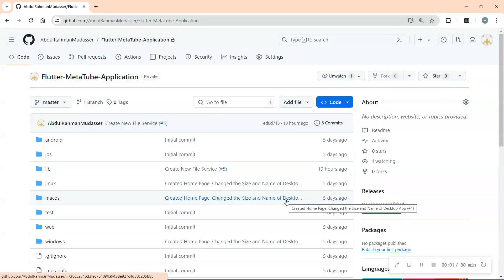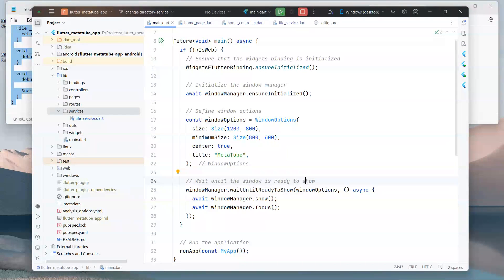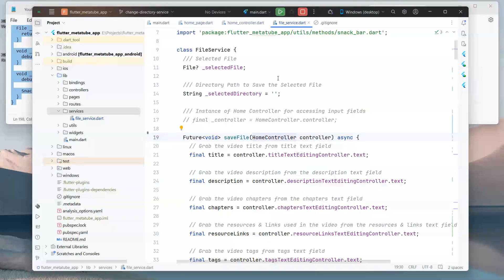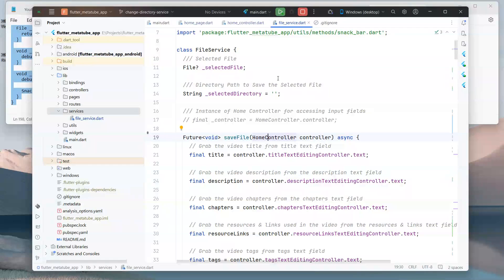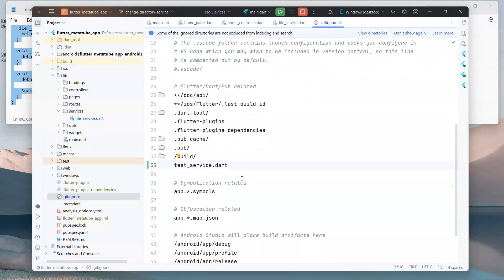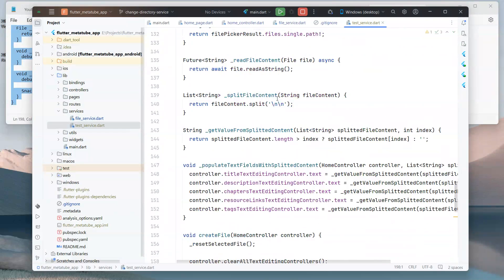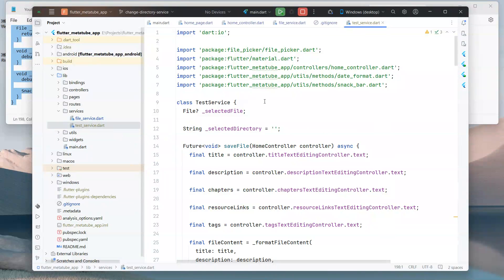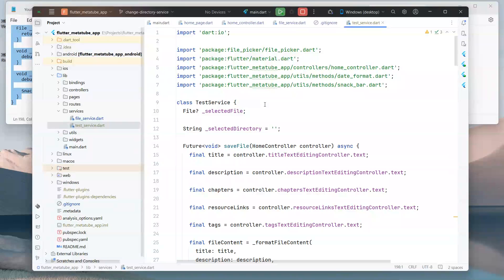What is .gitignore & How to Add Files to .gitignore in Flutter with Android Studio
Welcome to today's Flutter and Android Studio tutorial! In this video, we dive into the power of .gitignore to maintain clean and efficient code in your Flutter projects.

Understanding .gitignore is crucial for every developer, as it helps exclude unnecessary files from version control, ensuring a streamlined and organized codebase. Whether you're a beginner or an experienced developer, mastering .gitignore can save you from common Git pitfalls and keep your projects neat and manageable.

👉 What you'll learn:

What .gitignore is and why it's essential
How to add files to .gitignore in your Flutter project using Android Studio
Best practices for managing version control in Flutter

⏰ Chapters:

00:00 - Open Project in Android Studio
00:31 - What is .gitignore
00:58 - Add File to .gitingore
01:44 - Recap